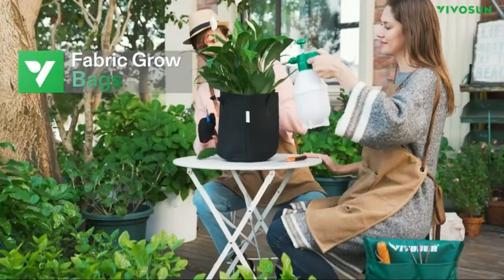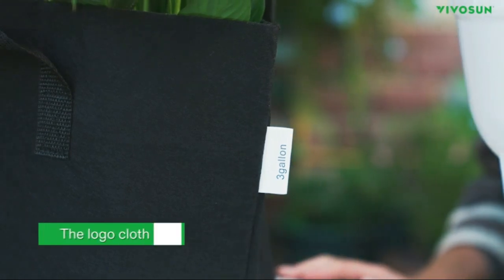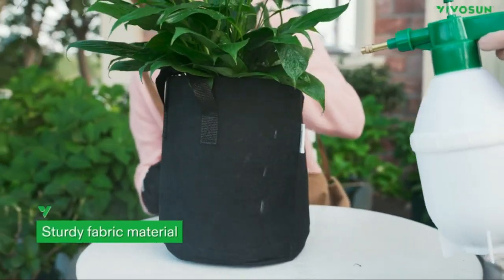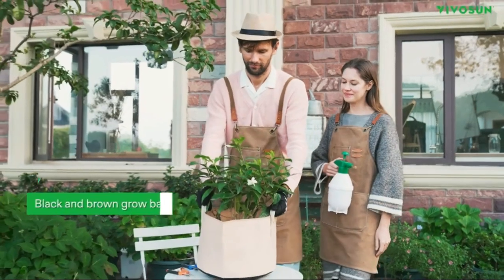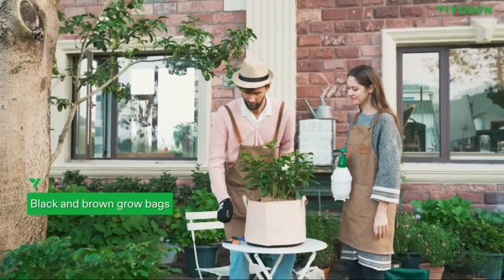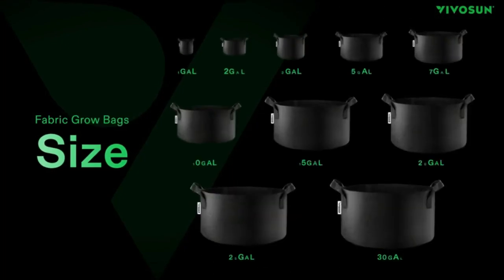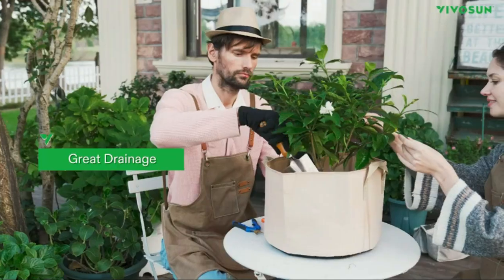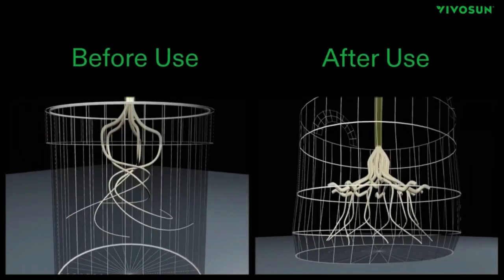VIVOSUN Nonwoven Fabric Grow Bags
In this video I am going to share Nonwoven Fabric Grow Bags.